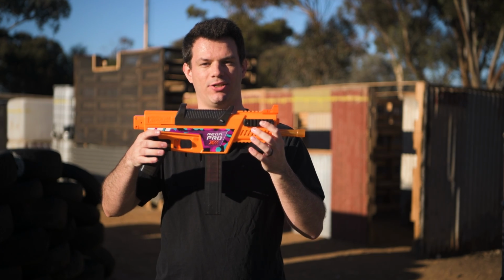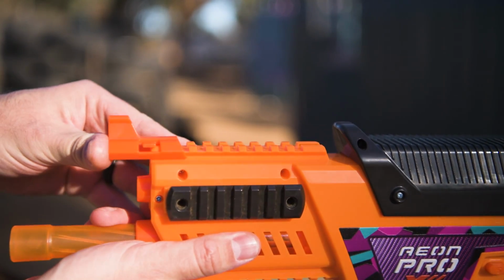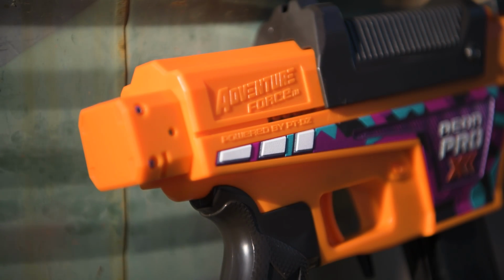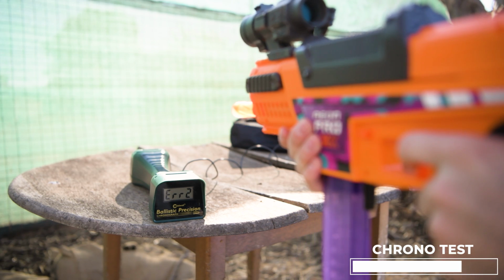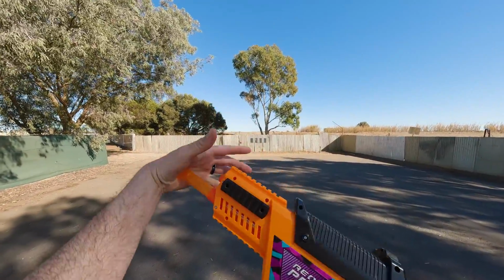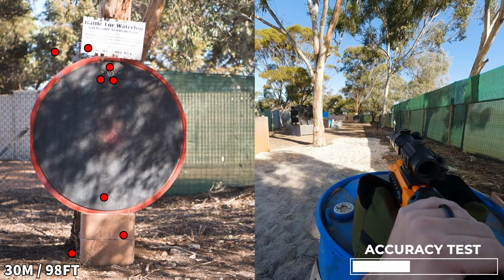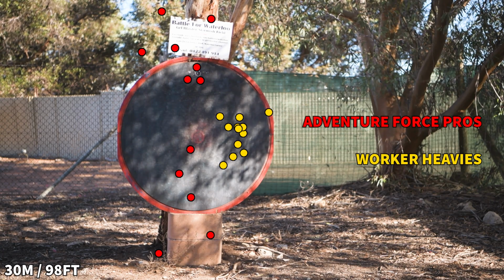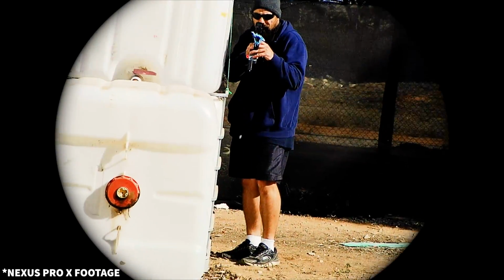Aeon Pro X: Dart Zone's New 180fps Nerf Pistol!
In this video I test the new Aeon Pro X foam dart Nerf blaster from Dart Zone. Sold at Walmart in the USA for $25, it shoots 180fps out of the box and comes with accuracy improving rifling.

Video includes overview, chrono test, range test, accuracy test and gameplay footage!

0:00 Intro
1:16 Overview
5:58 Chrono Test
8:10 Chrono Results
9:04 Range Test
10:12 Range Results
10:28 Accuracy Test
13:18 Accuracy Results
13:50 Conclusion